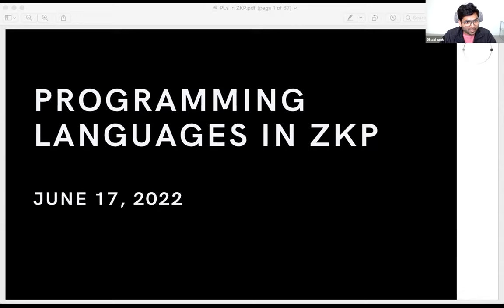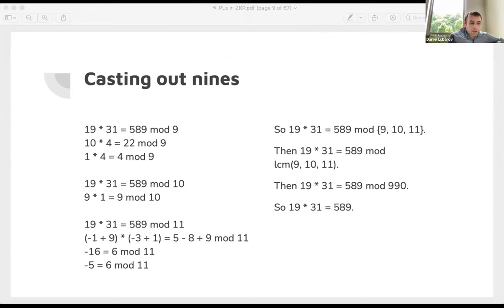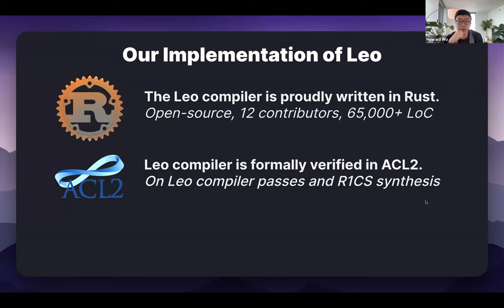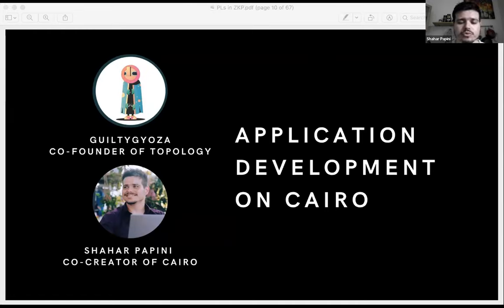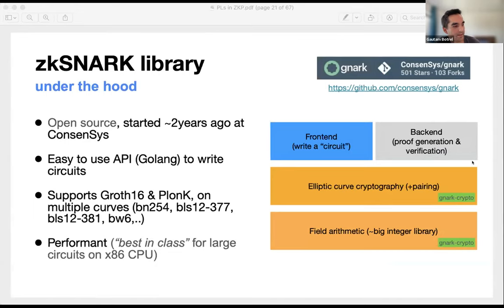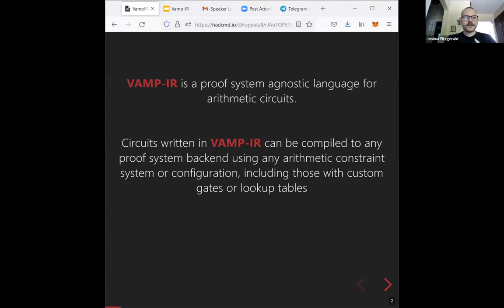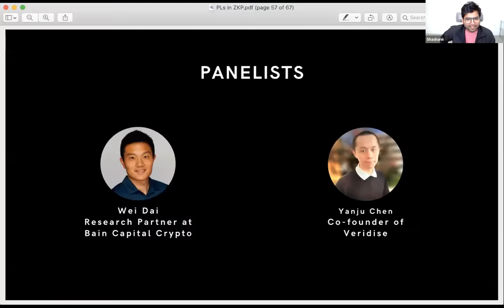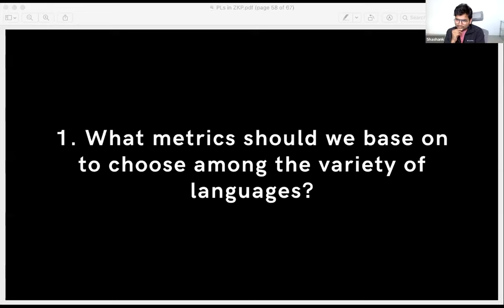Programming Languages in ZKP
ZKP Panel Series invite speakers from different ecosystems who are taking different methodologies and exploring different constructions to come together and discuss the possibilities of a more compatible, unified, and standardized framework.

In this session, we will dive into the landscape of programming languages in ZKP. We have invited speakers from several ecosystems in ZKP to present their perspectives.
00:00 - Introduction
02:09 - Daniel Lubarov: Solidity/Yul/EVM
10:06 - Howard Wu: Leo (Language)
17:00 - Shahar Papini: Cairo
23:29 - guiltygyoza: Application Development
27:57 - Gautam Botrel: gnark
35:48 - Joshua Fitzgerald: Vamp-IR for Circuits
44:00 - Panelist Introduction
45:41 - Panel Discussion
Speakers & Panelists
Daniel Lubarov  (Co-founder of Mir Protocol)  || Solidity/Yul/EVM
Howard Wu (Founder of Aleo) || Leo (Language)
guiltygyoza (Founder of Topology) & Shahar Papini (Co-creator of Cairo) || Application Development & Cairo
Gautam Botrel (Lead R&D Engineer at ConsenSys) || gnark (API vs Domain Specific Language)
Joshua Fitzgerald   (Cryptographer at Anoma) ||  Vamp-IR for Circuits
Wei Dai (Research Partner at Bain Capital Crypto)
Yanju Chen (Co-founder of Veridise)
Moderator: Shashank Agrawal